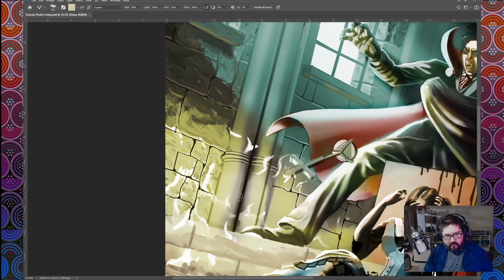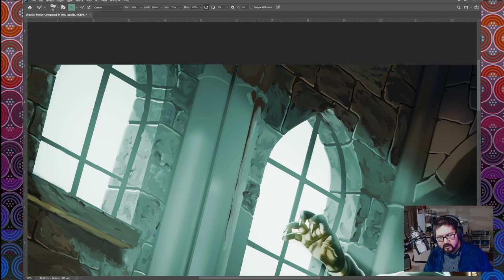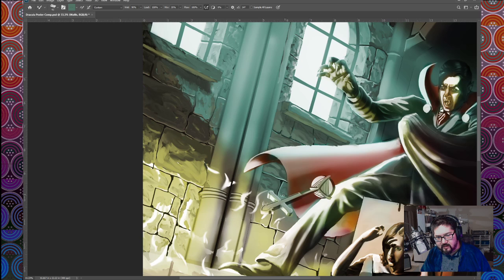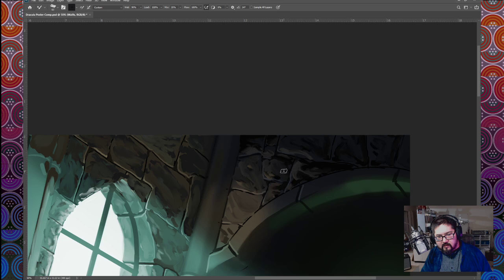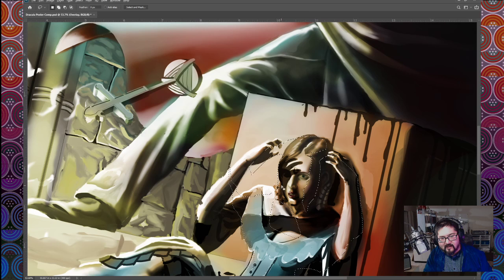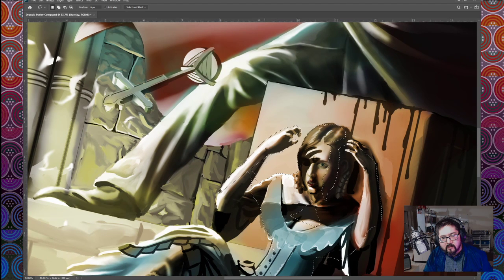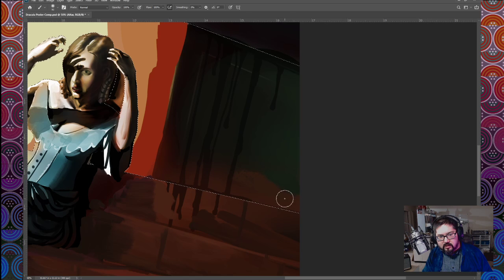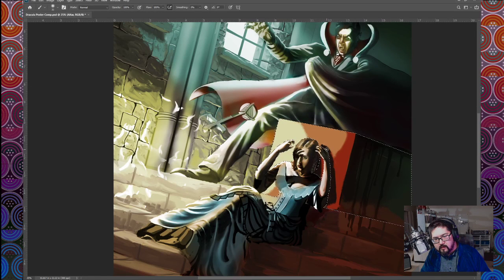TseCast- Art Streaming Highlights Ep. 4 Painting Textures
Further work on this Dracula Poster piece. We fill in the rest of the walls, add more texture to the stairs, and discuss art while I hang out with an art friend!